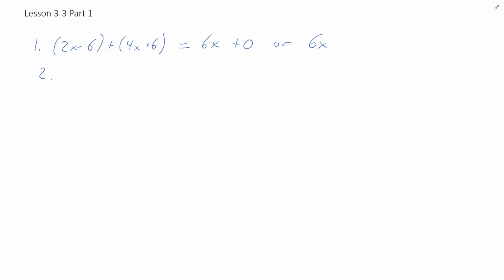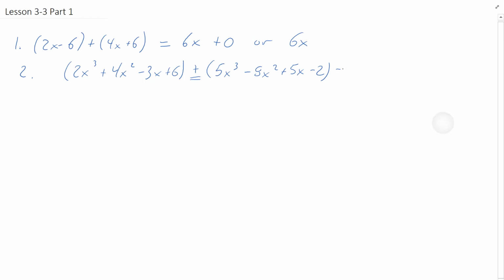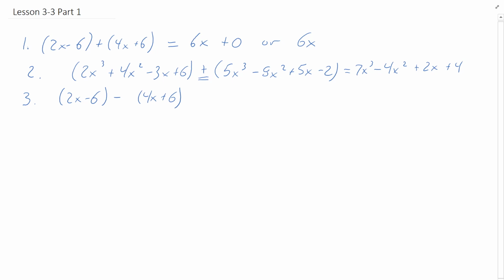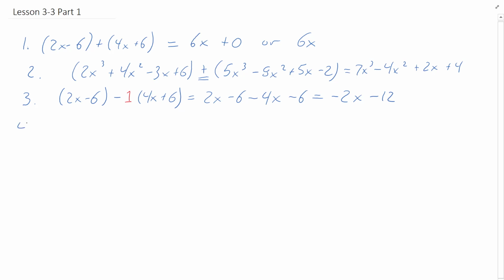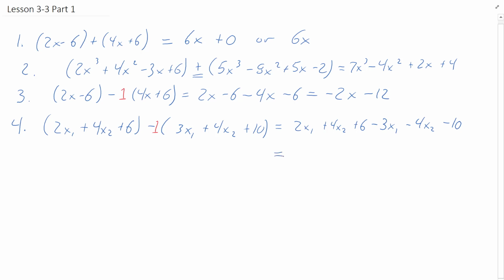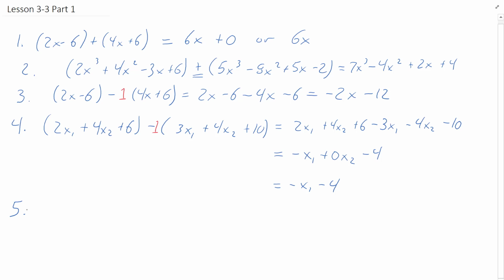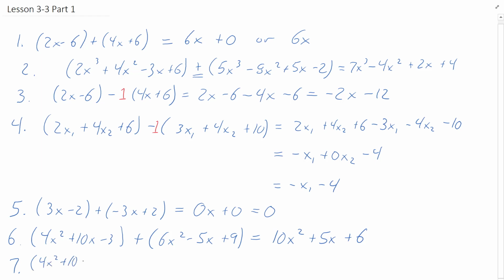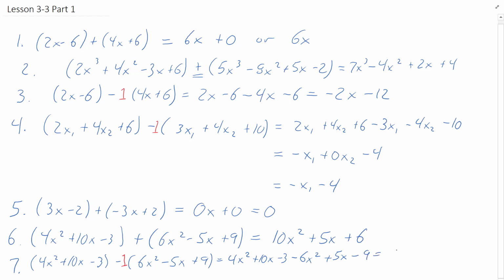MAt 104 Lesson 3 3 Part 1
Quick lecture on adding and subtracting polynomials